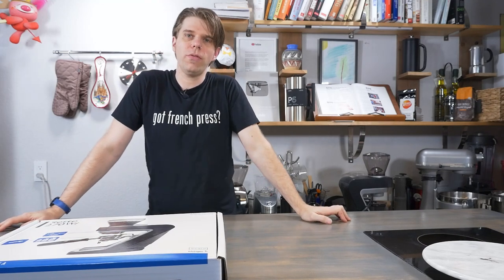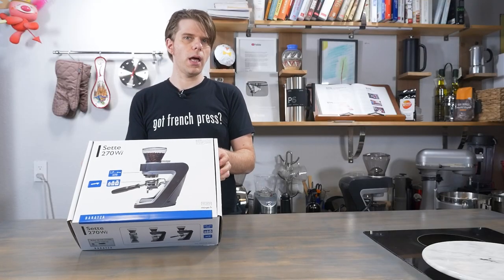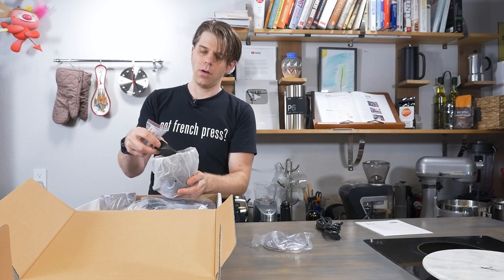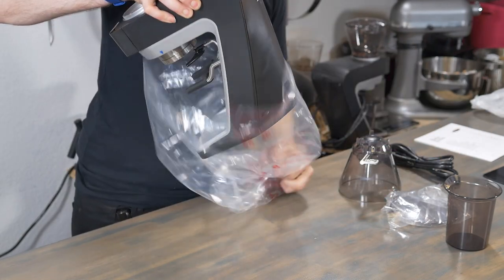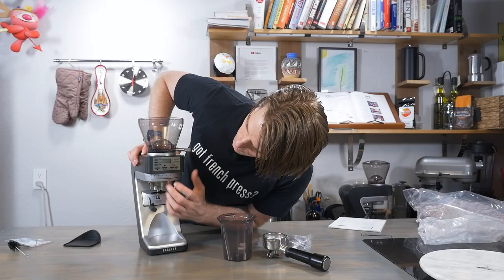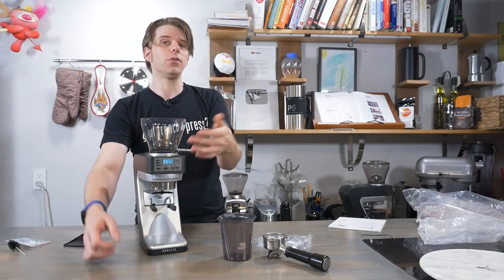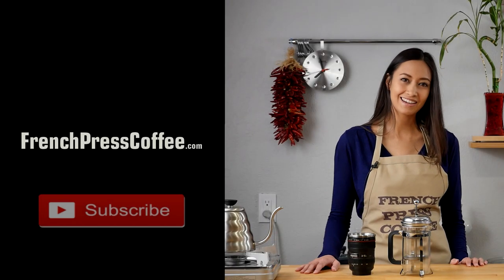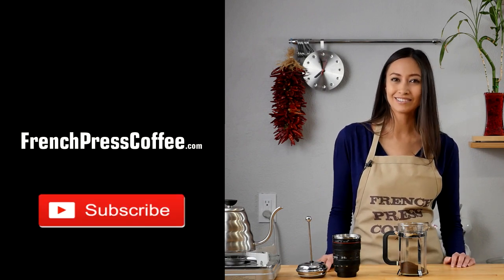Baratza Sette 270Wi Unboxing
According to Baratza, the “i” in Sette 270Wi stands for “intelligence.” This grinder has capabilities that most at-home grinders don’t have, truly making it one of the smartest grinders on the market today.

The Sette 270Wi uses what is called “Acaia Scale” technology, which is a “grind-by-weight” scale system located within the grinder. You may have heard of this technology before, because it was first implemented by Baratza with their Sette 270W. They’ve upgraded the program for the Sette 270Wi and have fixed any imperfections that people may have experienced with the previous grinder.